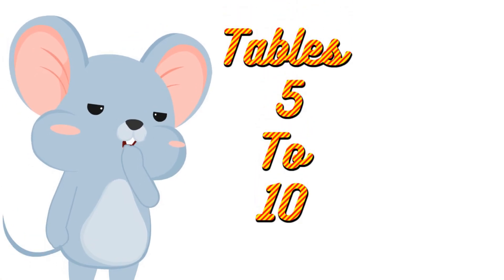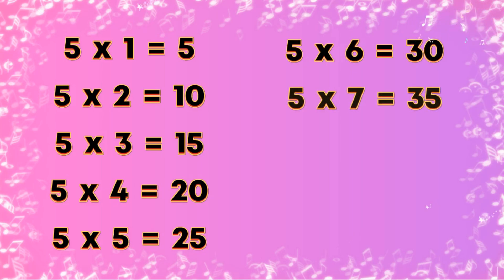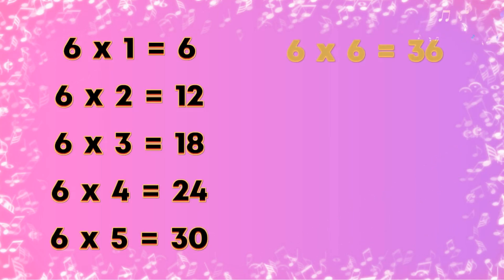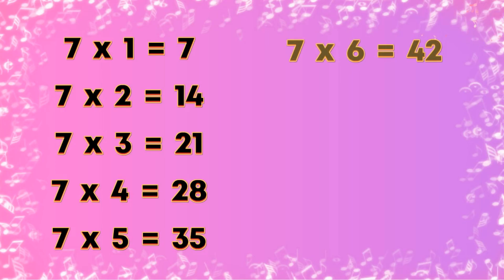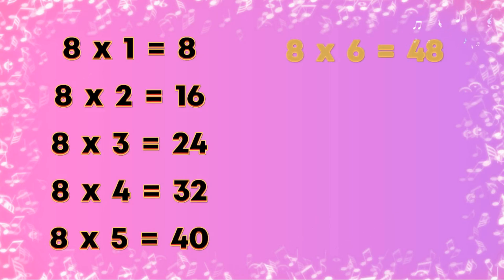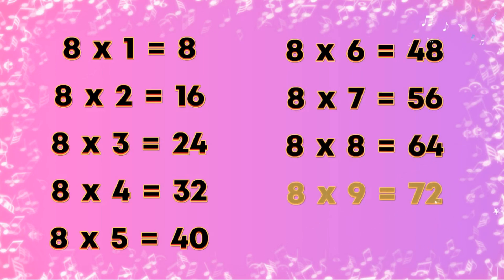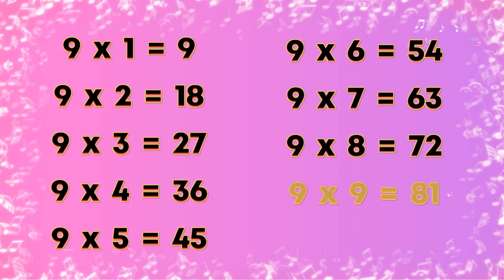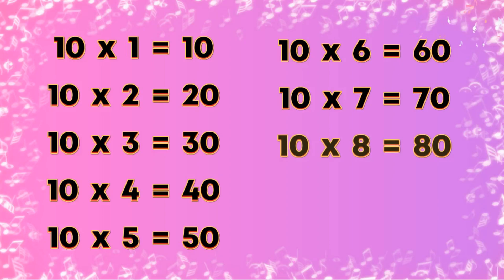Table 5 to 10 in English | Learn Multiplication Table of 5 to 10 | 5 to 10Table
Table 5 to 10 in English | Learn Multiplication Table of 5 to 10 | 5 to 10 Table